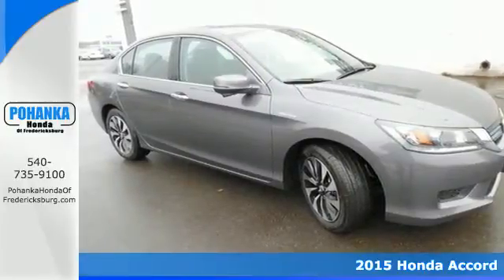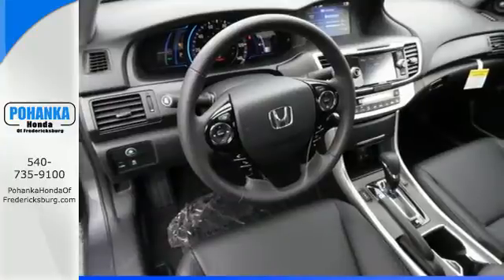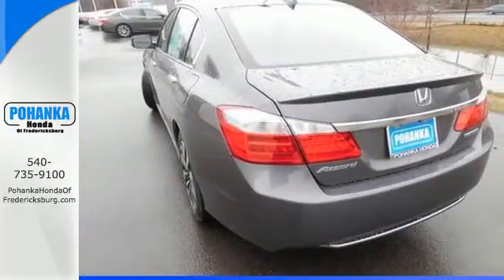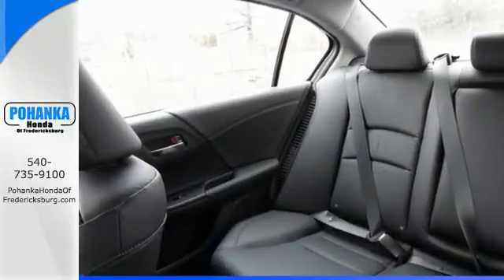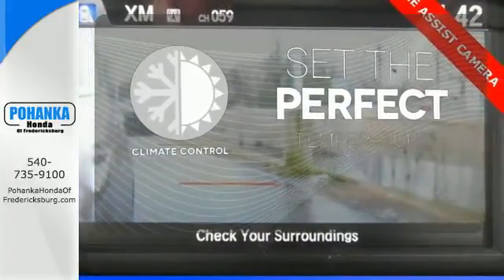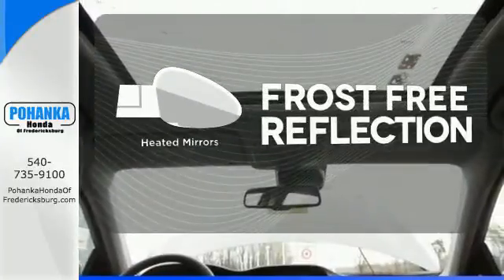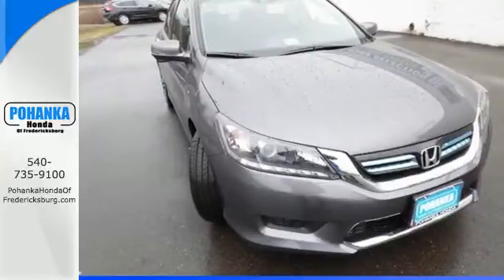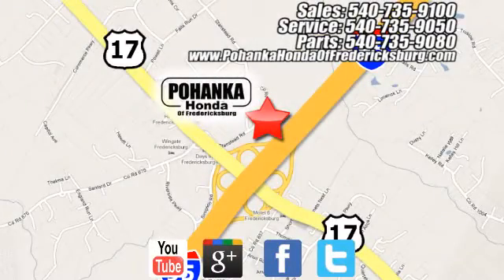2015 Honda Accord Fredericksburg VA Richmond, VA FFA012875 - SOLD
Year: 2015
Make: Honda
Model: Accord
Trim: Hybrid EX-L
Engine: 2.0L 4-Cylinder i-VTEC
Transmission: eCVT
Color: Gray
Interior: Black
Stock #: FFA012875
VIN: 1HGCR6F54FA012875
2.0L 4-Cylinder i-VTEC and Black. Come to the experts! All the right ingredients! This wonderful-looking 2015 Honda Accord is the rare family vehicle you have been looking for. This car has all the luxury and sophistication your heart desires. All prices exclude taxes, title, license, and dealer processing fee of $599.00. Published price subject to change without notice to correct errors or omissions or in the event of inventory fluctuations. All features not on all vehicles. Vehicles shown are for illustration purposes only. MPG is based on 2016 EPA mileage ratings. Use for comparison purposes only. Your mileage will vary depending on driving conditions, how you drive and maintain your vehicle, battery-pack (hybrid only) and other factors.

Address:
60 South Gateway Drive